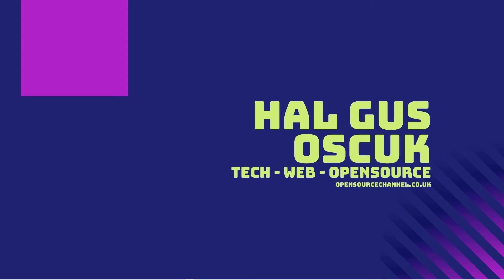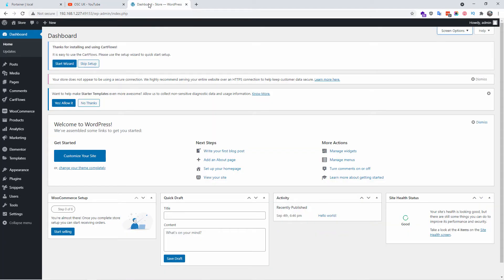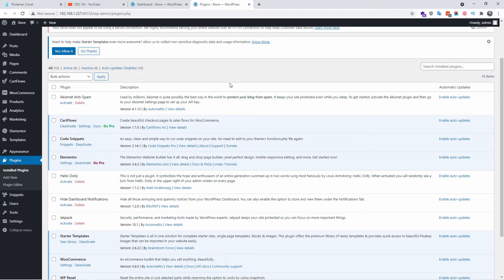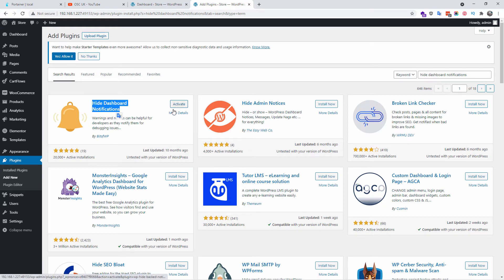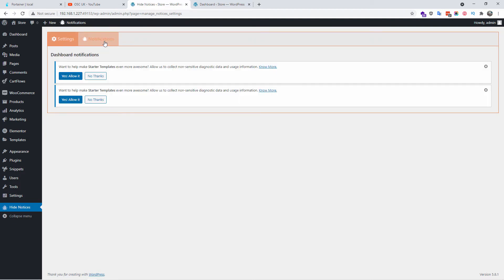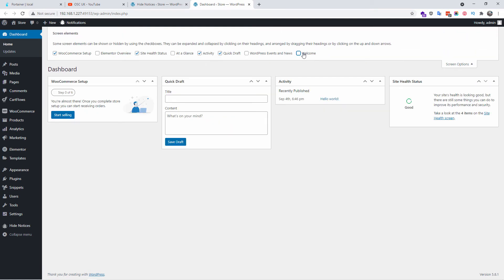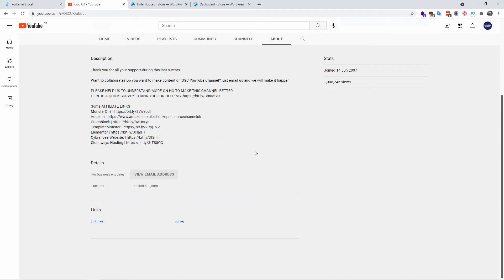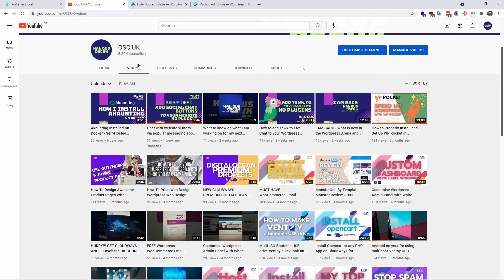How To Remove WordPress Admin Notifications and Annoying Screens Forever.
In this WordPress tutorial, I'll show you how to permanently remove all those annoying admin notifications and Annoying Screens inside of your WordPress admin area.

PLEASE HELP US TO UNDERSTAND MORE ON HO TO MAKE THIS CHANNEL BETTER